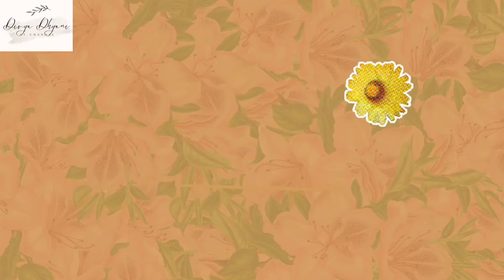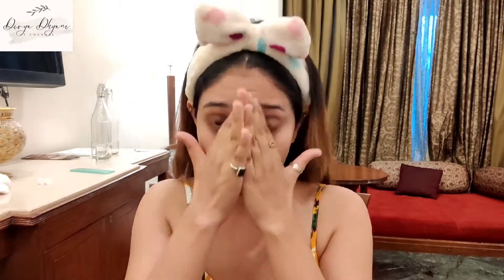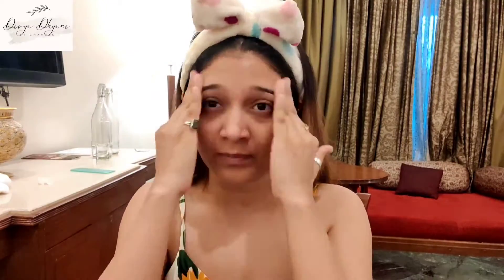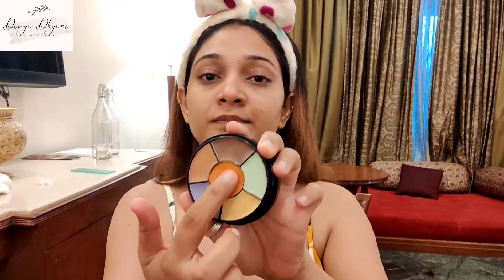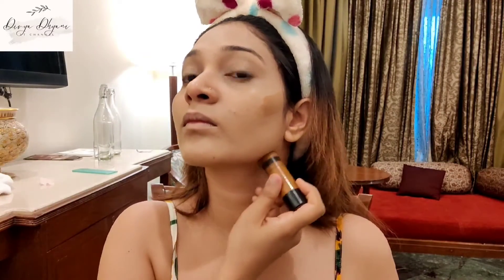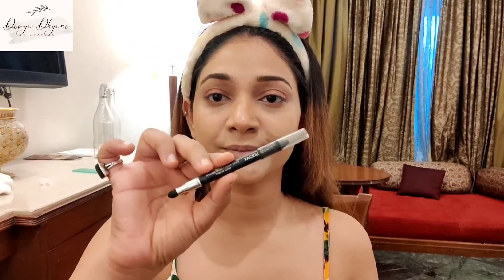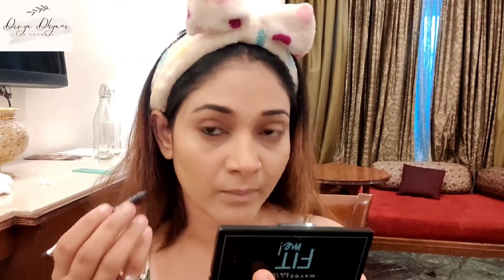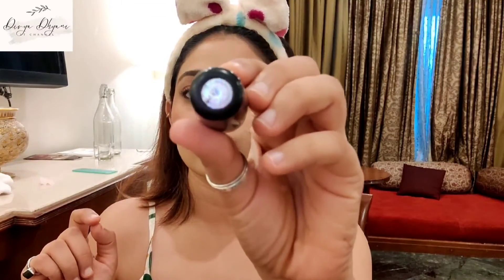Daily wear Makeup tutorial || Easy tutorial || Summer makeup || Divya Dhyani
Hey Subs,
I am sure you all are being great, so here I am with another tutorial simple daily wear makeup.

Love Love.
Yours,
Divya